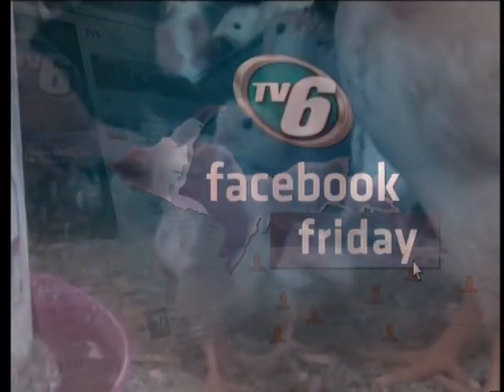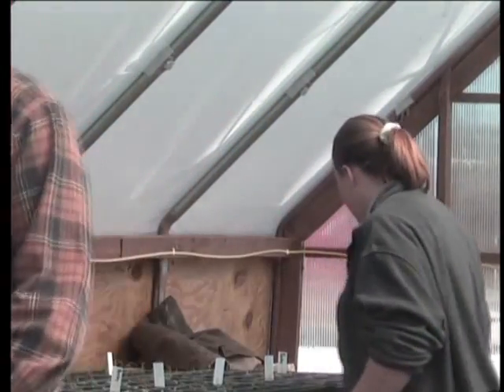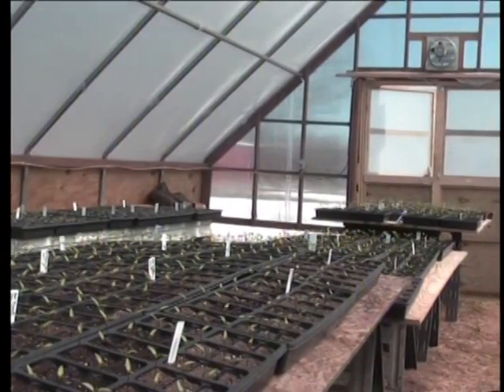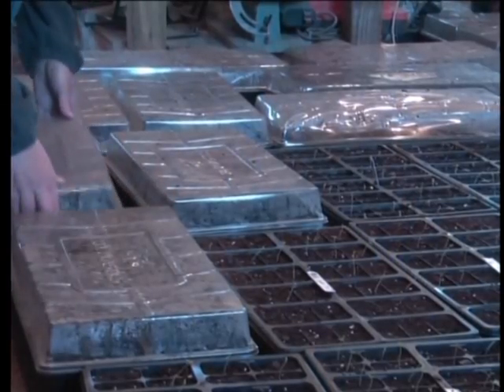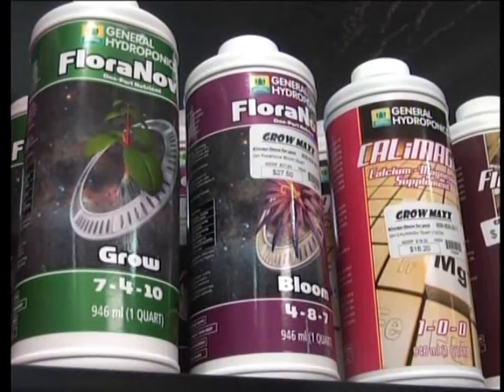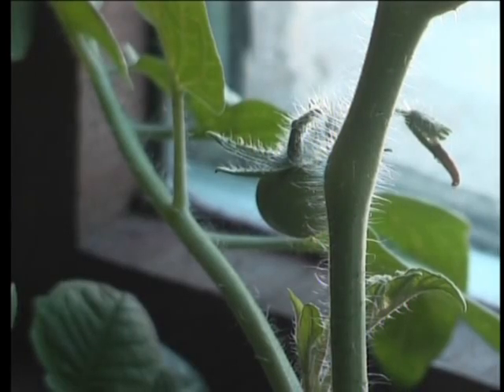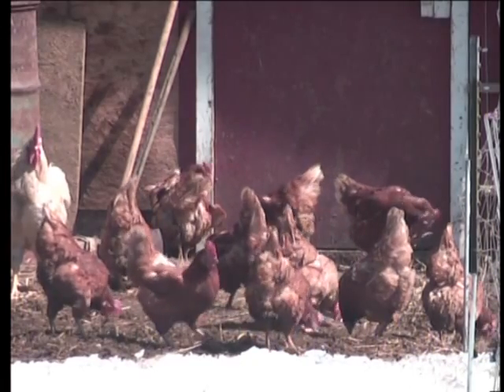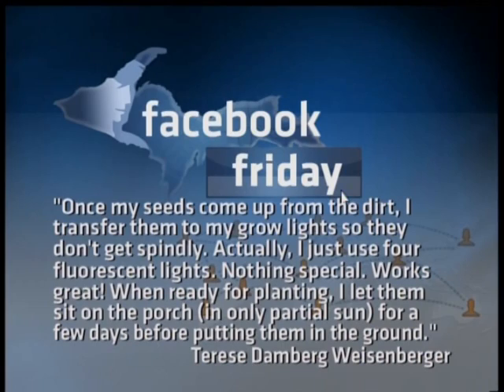Indoor Gardening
Slagle Family Farm shows how indoor growing can help an outdoor garden